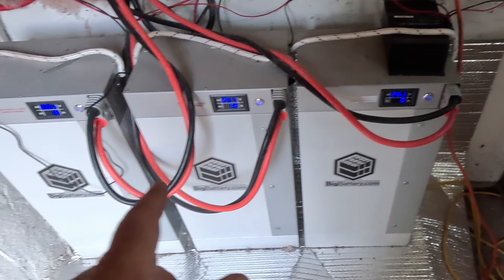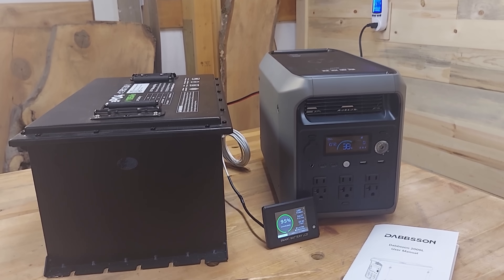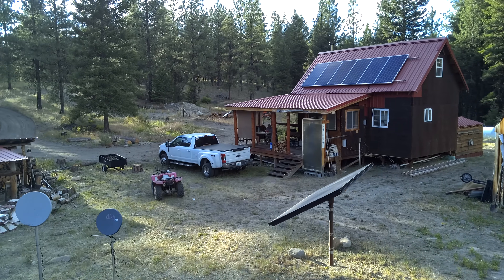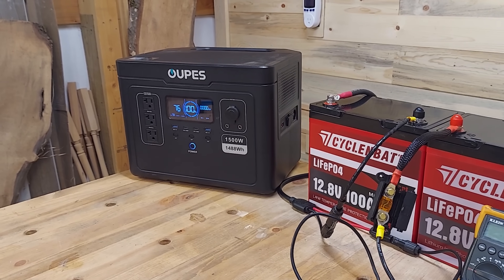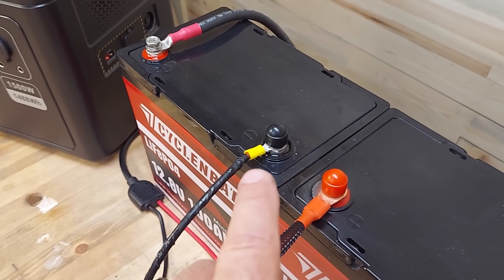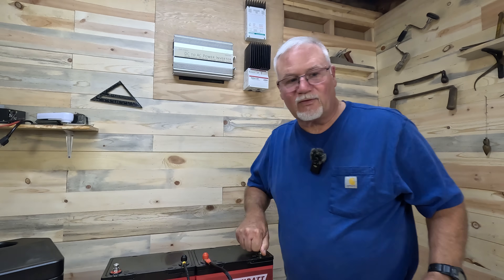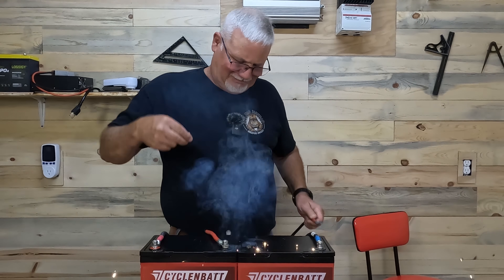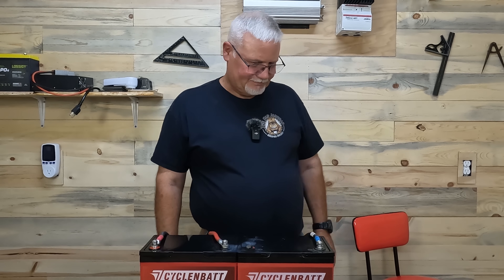NEVER Wire Batteries In Series Without This!!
WARNING: Battery wiring mistakes can be DANGEROUS! In this video, I share a costly mistake that resulted in massive sparks and a melted terminal on my CYCLENBATT 12.8v 100AH Mini Battery (which survived!)

Learn from my errors so you don't make the same dangerous mistakes when wiring batteries in series for your off-grid power system or power station expansion.

What went wrong and how to avoid it:
• Why you NEVER wire batteries without proper fusing
• The importance of staying focused during electrical work
• Correct series wiring techniques for lithium batteries
• Essential safety precautions for off-grid battery installations

This real-world example shows exactly what happens when safety protocols are ignored. Whether you're building a solar power system , setting up an off-grid cabin , or working with battery banks, these safety tips could prevent damage to your equipment and keep you safe.

Key topics covered:
• Series battery wiring fundamentals
• Proper fuse placement and sizing 150amp fuse and 30amp fuse
• CYCLENBATT lithium battery safety
• off grid solar power system best practices
• Electrical safety for beginners

Don't let a moment of distraction cost you hundreds of dollars in damaged equipment. Watch this video before you wire your next battery bank!

CYCLENBATT 12.8v 100AH Mini with Bluetooth